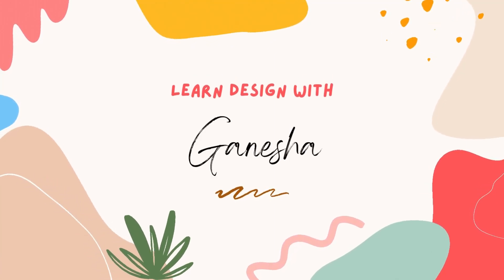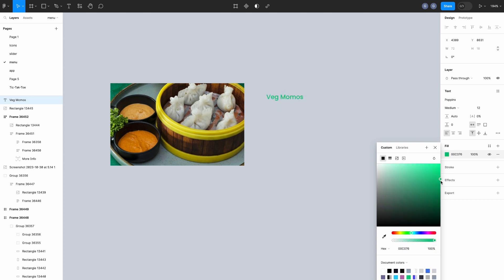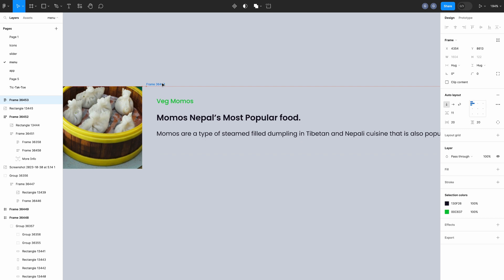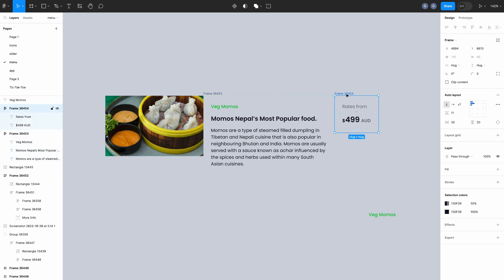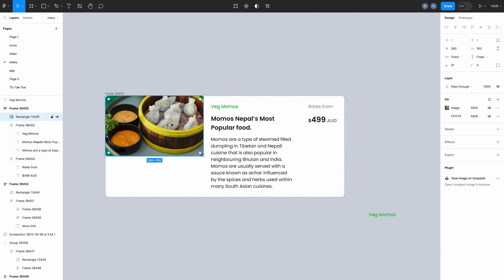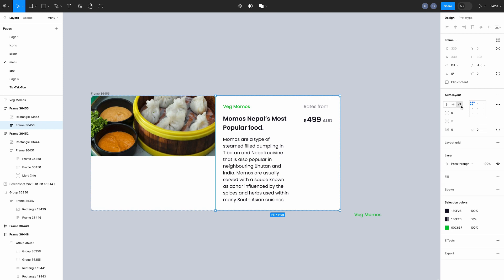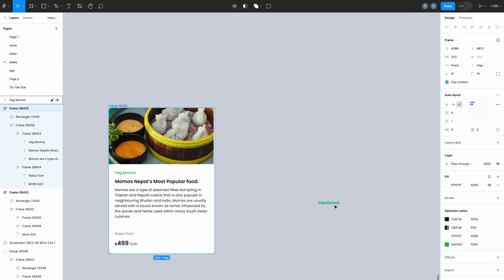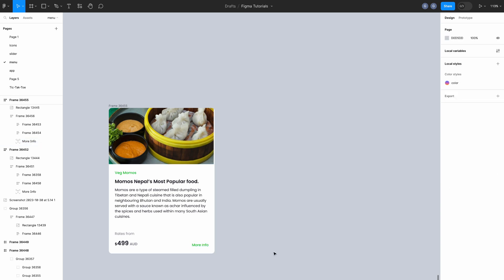Responsive Card Component UI Design in Figma Tricks & tips (part 2)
Title -  Responsive Fluid Card Design -  Discover How to Create a Dynamic Card UI with Auto Layout in Figma – SEO Optimized Tutorial. Learn to Design a Flexible Card UI that Allows Easy Content Updates.

In this tutorial, we'll craft a dynamic Card UI using Figma's Auto Layout functionality. This technique empowers us to create a card (in three columns) that adapts to changes effortlessly, ensuring that users can modify content without extensive restructuring.

⏰ Queries Solved:
Step-by-Step Figma Tutorial
Learn Figma,
Figma tutorial for beginners,
Responsive card design using Figma,
Horizontal scrolling,
Figma auto-layout responsive card design,
Min width max with auto-layout,
Figma auto-layout new features,
Design for Figma,
How to use auto layout in Figma,
Auto layout Figma, ui design,
Advanced design system,
Figma tips and tricks,
Figma tips and tricks 2023

Auto Layout Card Component,
Text Layer Design,
Adding Auto Layout in Figma,
Card Design Finishing Steps,
Image Addition to Card,
Proper Image Placement,
Handling Image Overflow,
Creating Borderless Auto Layout Card,
Functionalities and Quirks,
Detailed Description of the Process,
Effective Card Resizing Techniques,
Horizontal Resizing Methods,
Vertical Resizing Approaches,
Explanation of Fill Container,
Switching to Hug Contents,
Final Touches on the Card Component,
Exploring Diverse Design Options,
Adding New Text Layers,
Utilising Packed Space Between,
Title Resizing Techniques,
Introduction to Card Row Design,
Creating and Resizing Card Rows,
Horizontal Resizing for Cards,
Managing Text Wrapping,
Fixed Height for Images,
Card Details Resizing Strategies,
Ensuring Uniform Card Heights,
Adjusting Card Details Vertically,
Changing to Fill Container Layout,